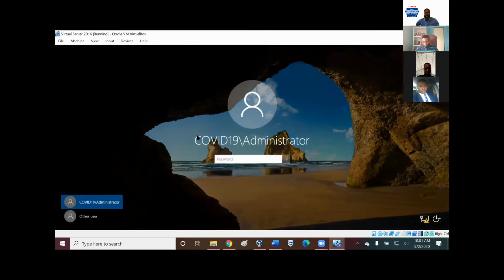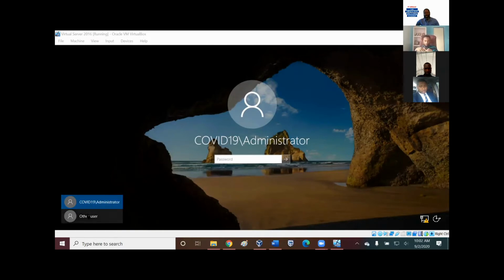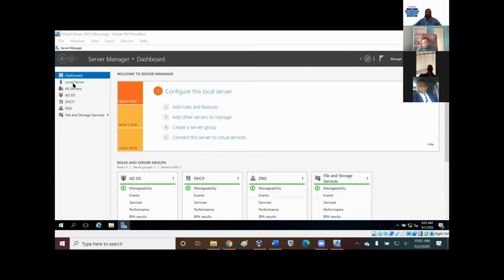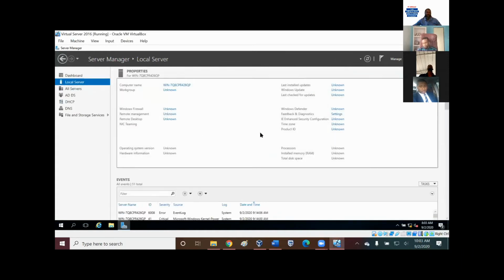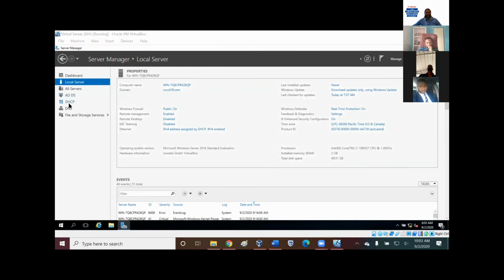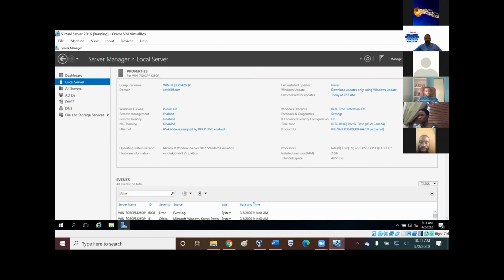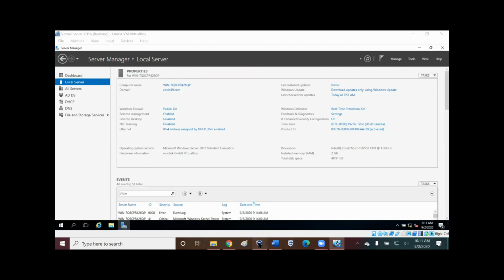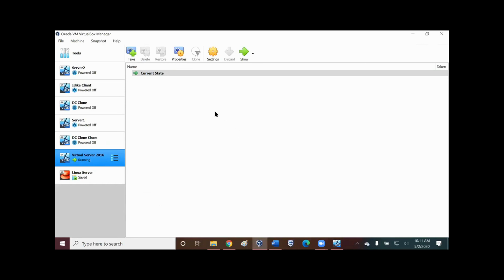DHCP Explained | All Things IT With Akin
Hello!
You will be learning all things IT, ranging from basic concepts that put beginners on the right track to developing a career in IT, to complex configurations covering topics like Linux System
Administration, Cloud Solution Architecting, Version Control Systems, Infrastructure provisioning using Codes, Continuous Integration with VS Code, Artifactory repository, Code Quality Analysis, all the way to Continuous Deployment to Kubernetes clusters.

• Cloud Automation